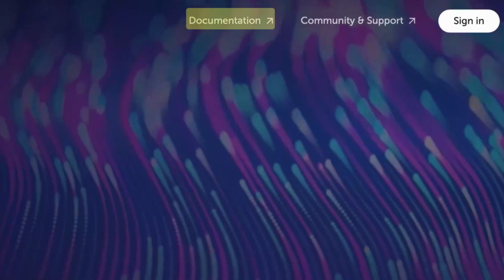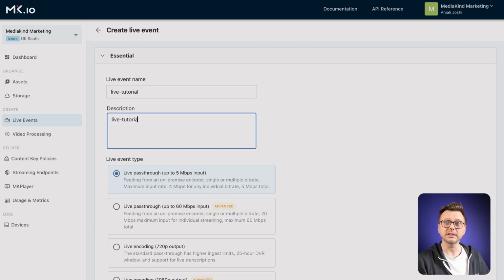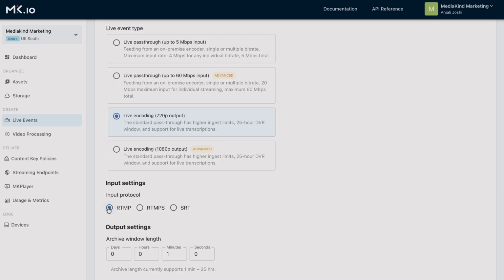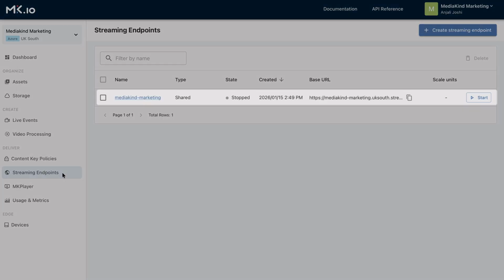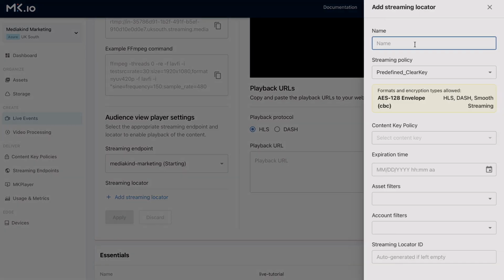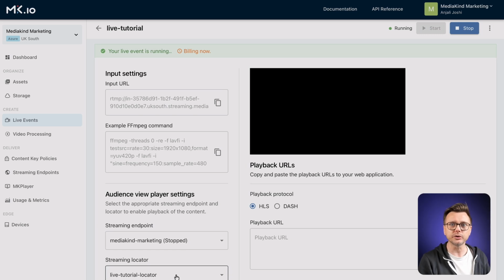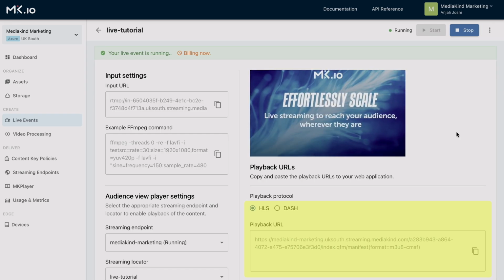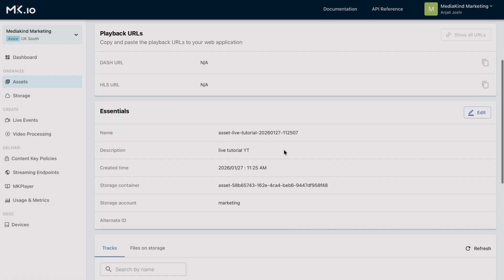MK.IO discovery: Live streaming workflow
Explore the Live Streaming workflow in MK.IO and learn how to deliver real-time video from ingestion to playback.

In this video, we walk through the full process,from creating a Live Event and ingesting your stream, to setting up streaming endpoints and locators, and generating playback URLs for your audience. You’ll also see how MK.IO supports adaptive bitrate streaming, recording, and advanced features like AI and SRT input.